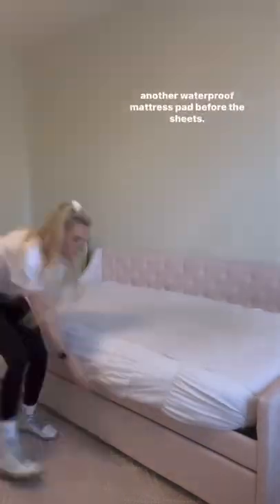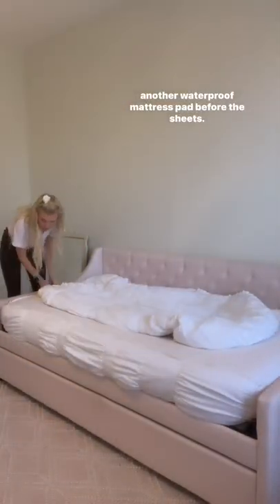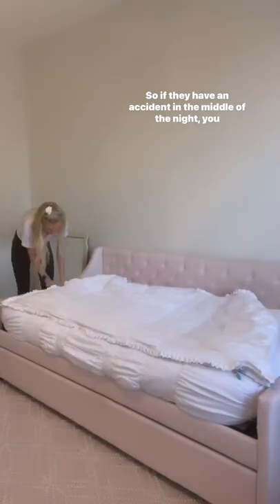MOM HACK FOR BED WETTING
I’ve been doing this hack for years and it’s the best!!! So easy to deal with accidents in the middle of the night and get kiddos back to bed quickly.